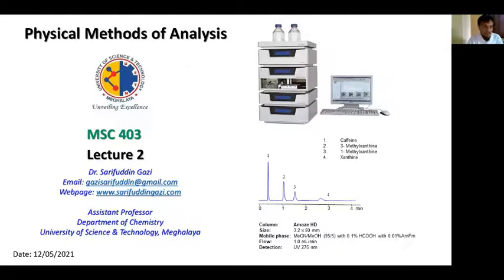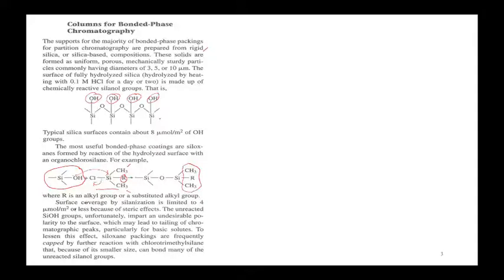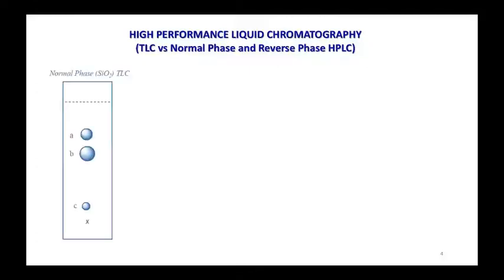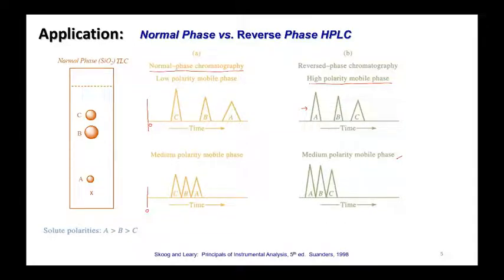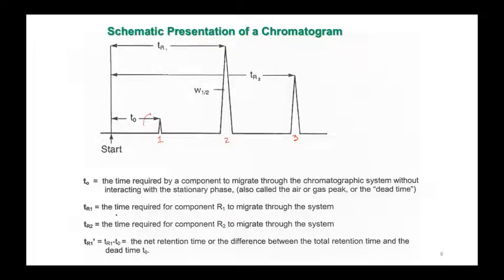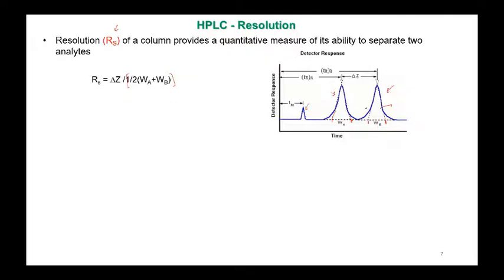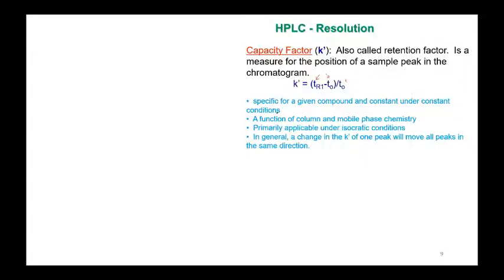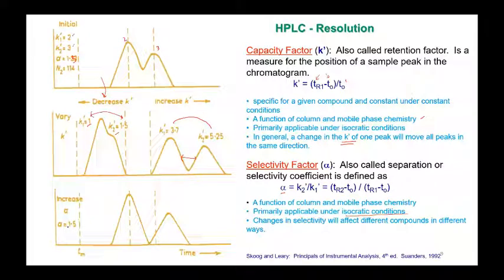MSC403 L2 S Gazi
This video discusses about the Physical Methods of Analysis: Discussion on chromatogram of HPLC